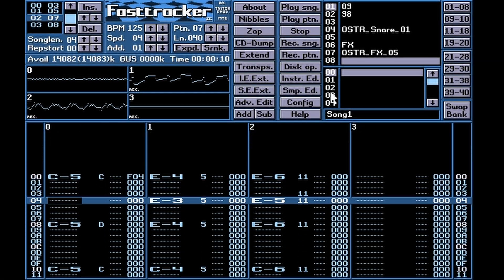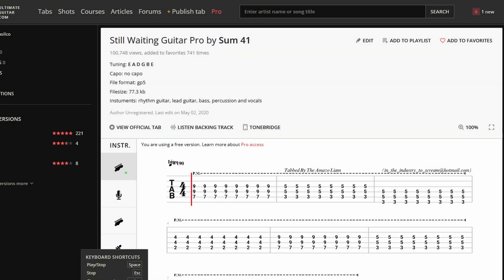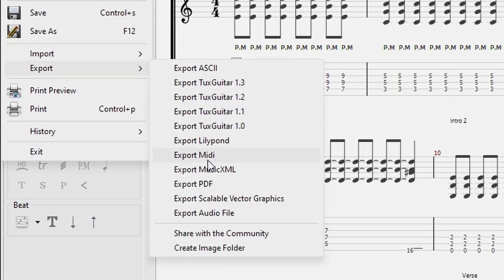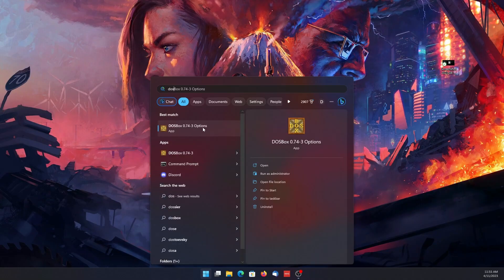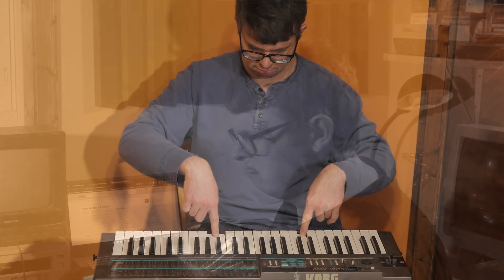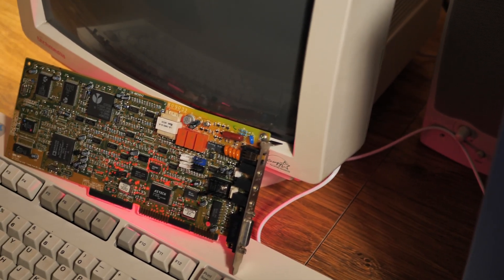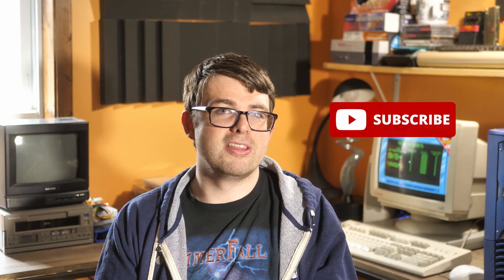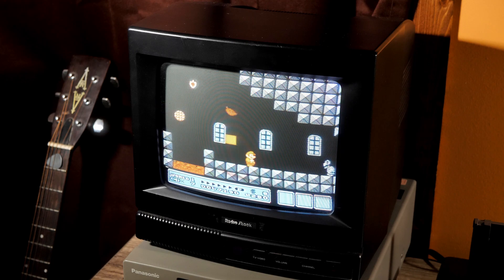Make ANY Song Play on DOS SOUND CARDS! OPL3 Conversion Tutorial!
Using the power of MIDI you can make any song play on your OPL3 enabled card. Alternatively you can use DOS Box emulation! Now you can make everything sound like a DOS game if you really want to. All of the samples I recorded on the Aztech Audio Telephony 3200 which is a AT2316R OPL3 based card(for more on that card check out this video

Chapters:
0:00 - DOS STORM Intro
0:13 - Music just isn't Sound Blastery enough these days
0:57 - How to do it!
1:58 - Tweaking DOSBOX for MIDI playback
2:22 - Some Notes about MIDI files
2:45 - Recording Setup and Hardware Used
3:19 - Super Mario Bros 3 on OPL3
3:43 - Legend of Zelda on OPL3
4:22 - Iron Maiden The Trooper on OPL3
5:12 - Sabaton 82nd All The Way on OPL3
6:02 - Symphony X Set the World on Fire on OPL3
6:55 - Children of Bodom Blooddrunk on OPL3
7:50 - Bullet For My Valentine Scream Aim Fire on OPL3
8:46 - End Card